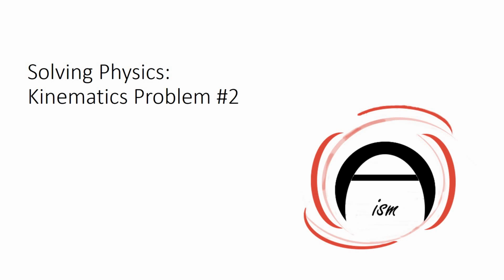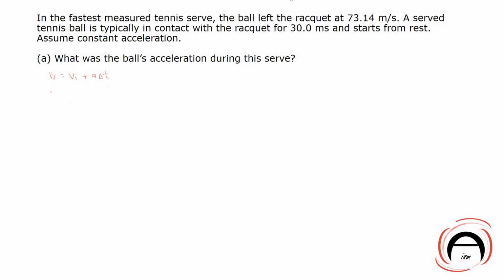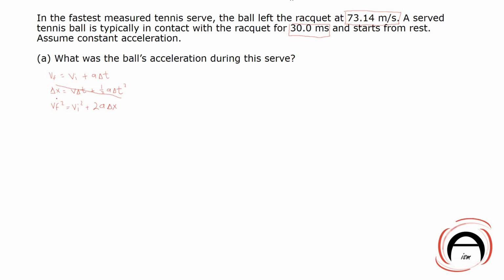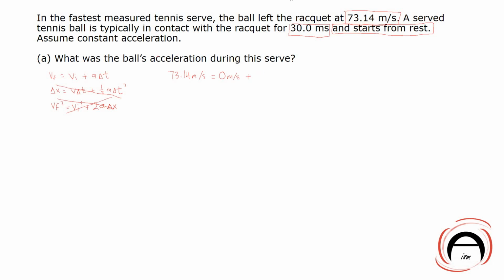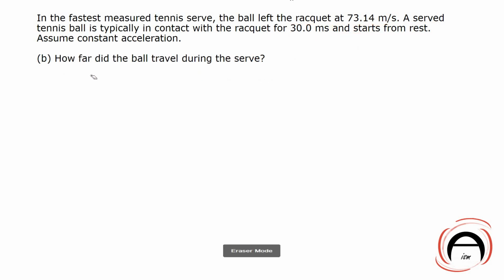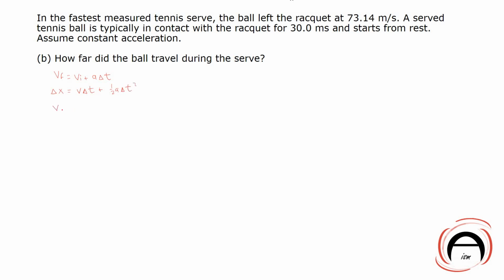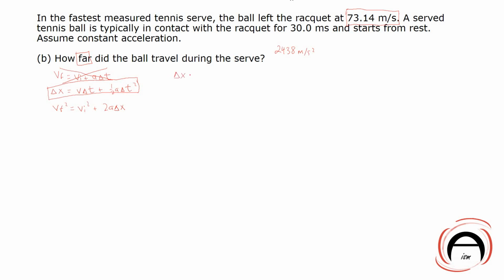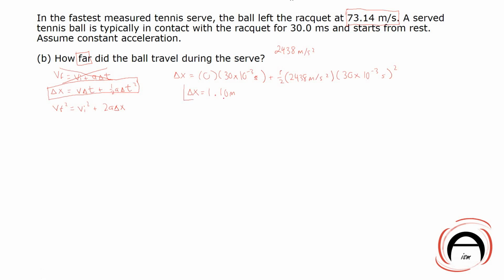Solving Physics: Kinematics Problem #2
In the fastest measured tennis serve, the ball left the racquet at 73.14 m/s. A served tennis ball is typically in contact with the racquet for 30.0 ms and starts from rest. Assume constant acceleration. (a) What was the ball’s acceleration during this serve? (b) How far did the ball travel during the serve?